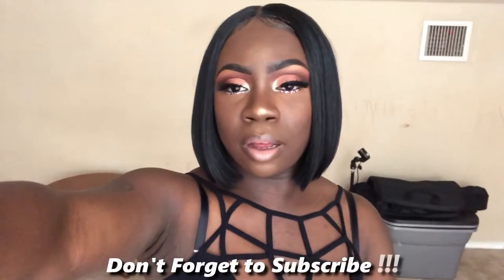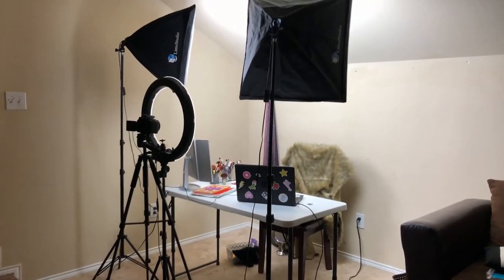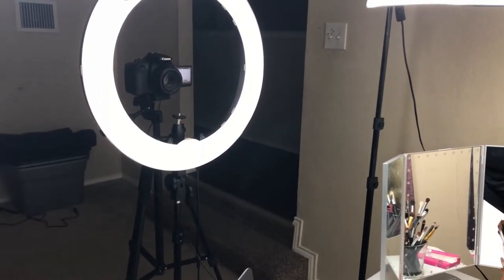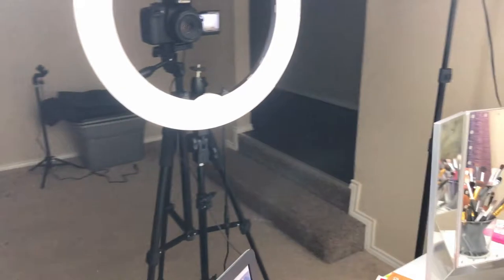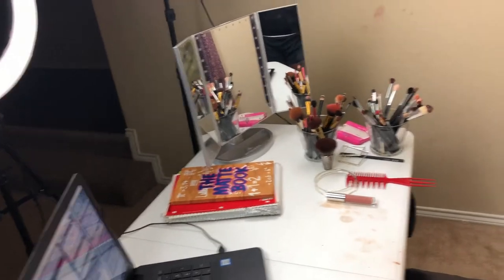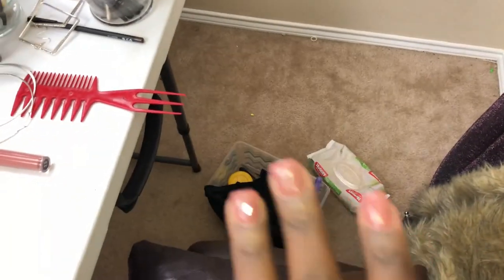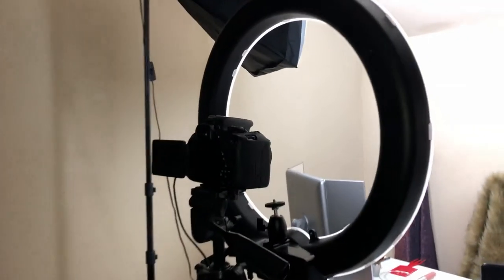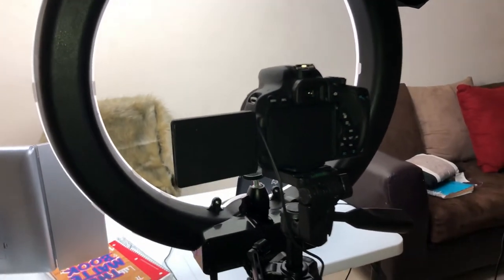MY REALISTIC AND BASIC FILMING SETUP FOR A SMALL AREA + FILMING EQUIPMENT| Trisha Love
Hey my loves, I wanted to share with you guys my filming area in a small space. I am back at home and I don’t have a big space to work with or an extra fancy filming setup but it makes my life easy and it gets the job done and I am satisfied with my filming area/ youtube setup for now. It’s really basic and straight to the point lol. Enjoy!

Xoxo, Trish

Intro made by @gvddessmentality

F I L M I NG  E Q U I P M E N T

HP Laptop
Filmora Wondershare to Edit
Fur and my Backdrops- Walmart
Canon T5i bundle: not available anymore, amazon has more T6 & T6i bundles now
2 softbox lights
Ring light
Camera Lens

|Music|